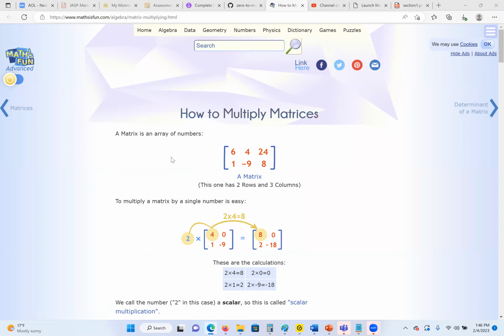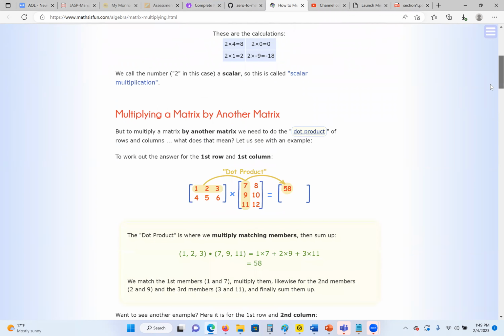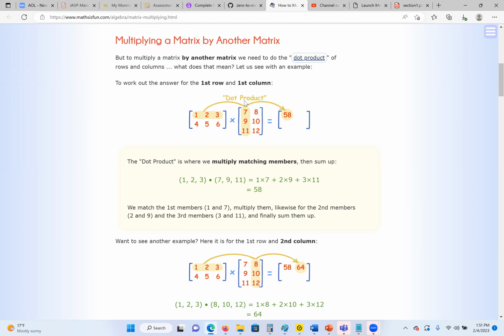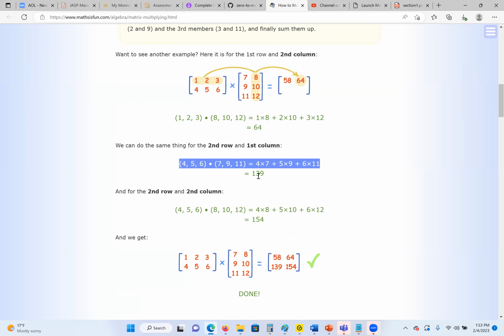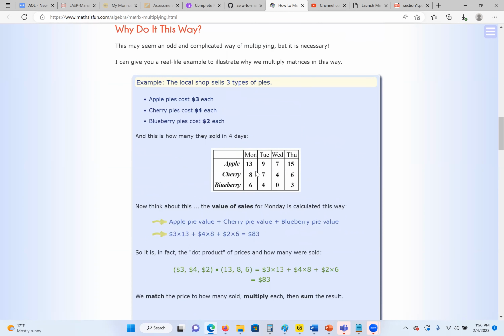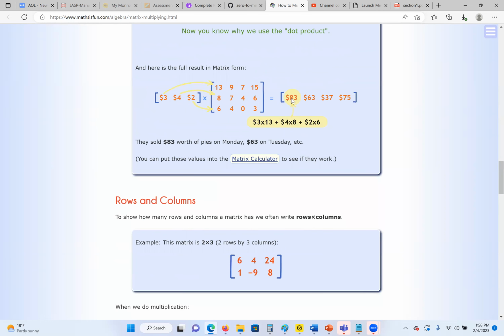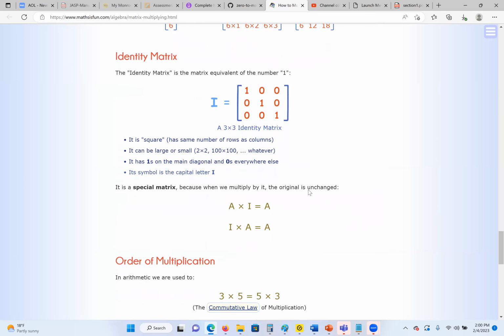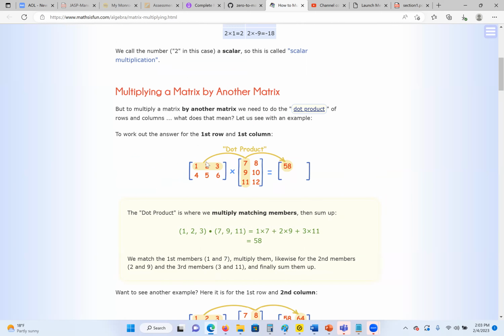Matrices definition and Operations. Matrix Arithmetic and Multiplication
Matrix Arithmetic and Multiplication